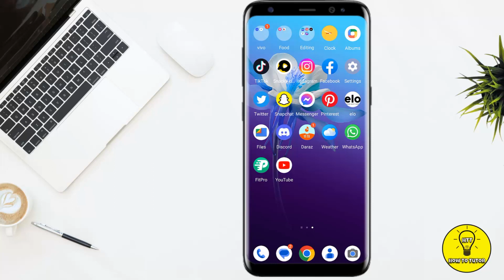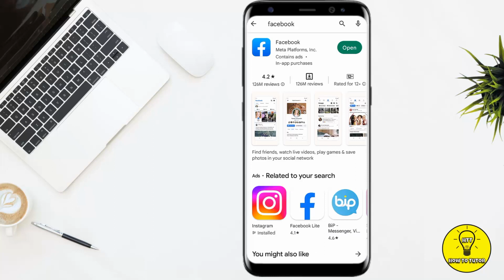How To Fix Unexpected Error Occurred On Facebook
In this video we will teach you "How To Fix Unexpected Error Occurred On Facebook"

You can also search this video via:

- an unexpected error occurred facebook